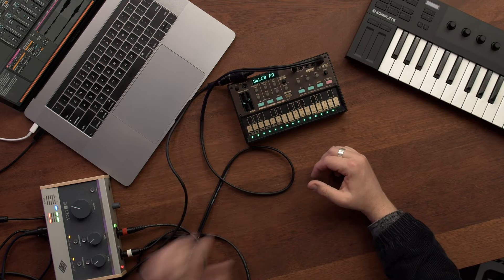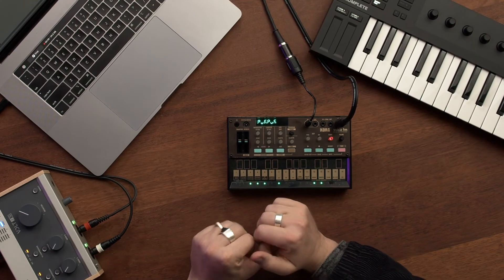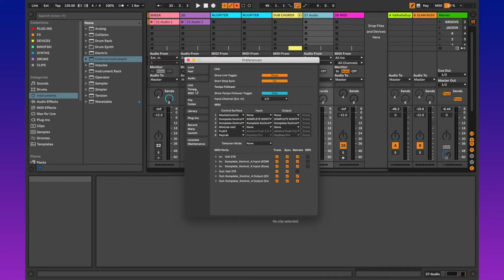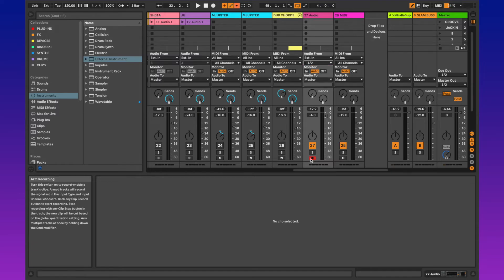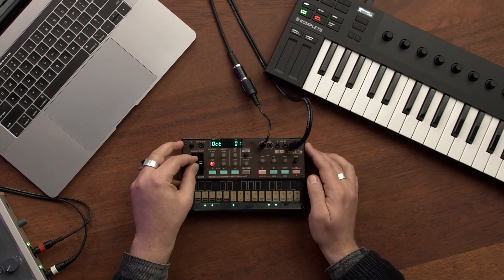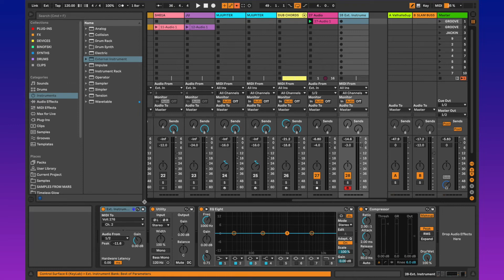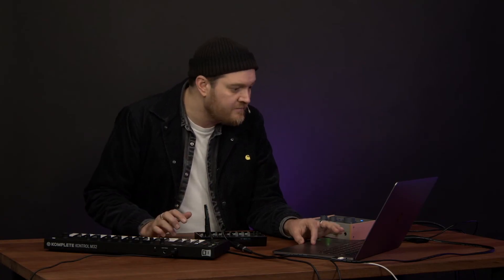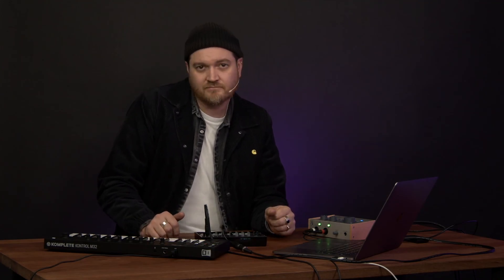3 EASY STEPS to Use HARDWARE SYNTHS with ABLETON LIVE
In this video, we go through the easy steps to use your hardware synths with Ableton Live. This method can also be used with other DAWs such as Cubase, Logic, Bitwig, Garageband, Pro Tools, FL Studio, Mixcraft, Reason, Studio One, BandLab and Reaper.

We frequently get asked how to connect your hardware synths to your DAW. It's a question that has plagued many of us at some point in our music-making lives. It can seem somewhat complex first-time round, but don’t worry; once you figure it out, it’s quite easy. Studios these days are a wonderful mix of computers, hardware and other bits and pieces, no matter the size of your set-up or studio. Whether you have two bits of gear or if you’re looking at building a studio to rival Abbey Road Studios, it’s crucial to understand how to connect hardware synths, drum machines, and other external equipment to your DAW such as Ableton Live, especially when it comes to recording. If your synth has a built-in sequencer, you really need to be working at the set tempo of your project session, so having your DAW send MIDI clock to your synths ensures that everything will play in time nicely. In this video I show you how to get your synths, drum machines and audio interface all working in sync with Ableton Live.